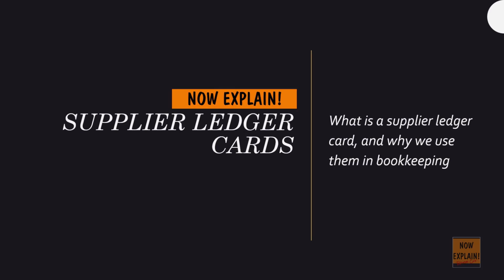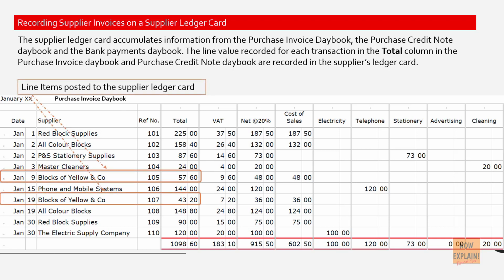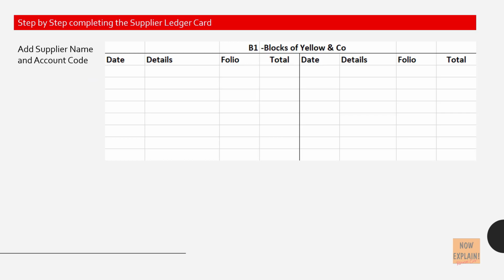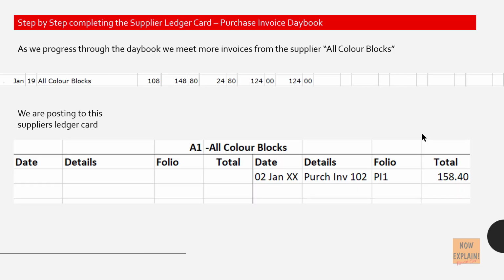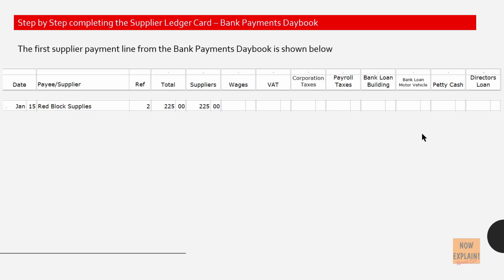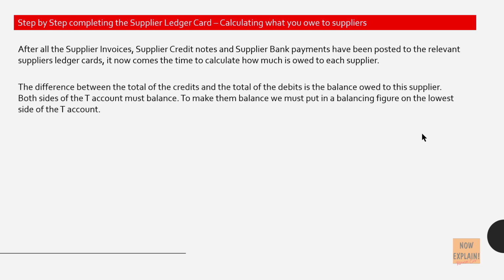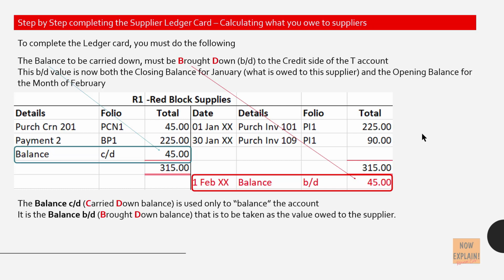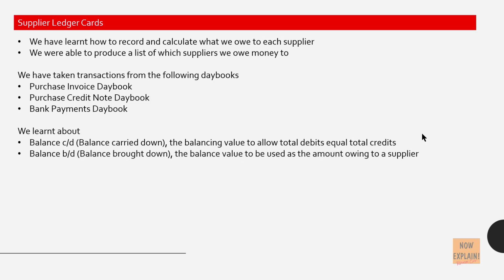Supplier Ledger Cards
Explanation of how Supplier  ledger cards are setup for Bookkeeping and Accounting